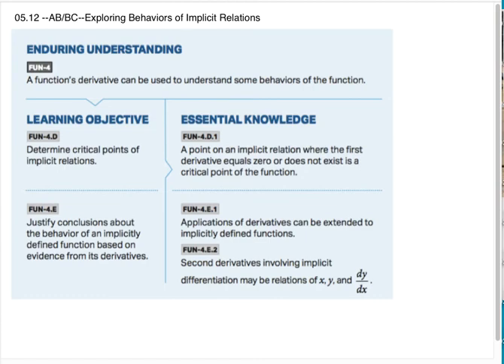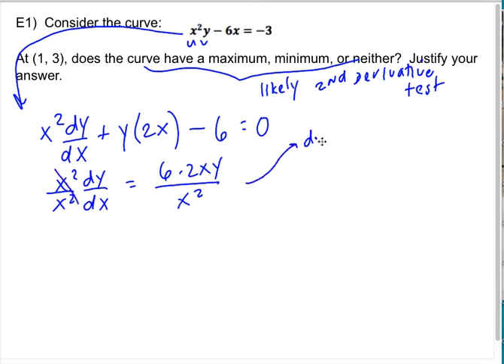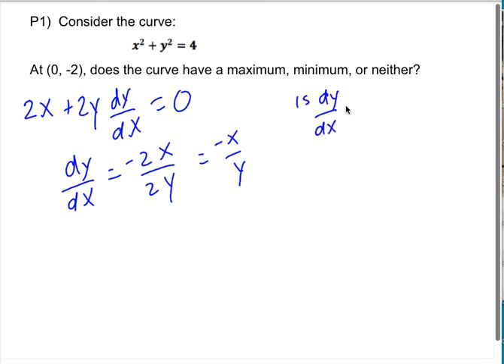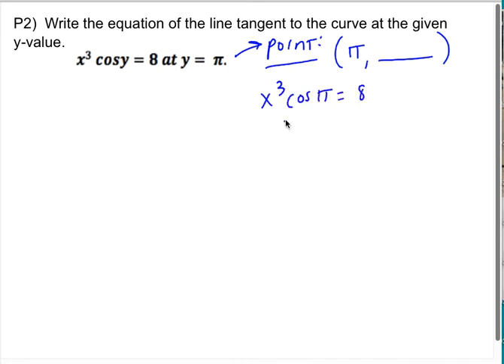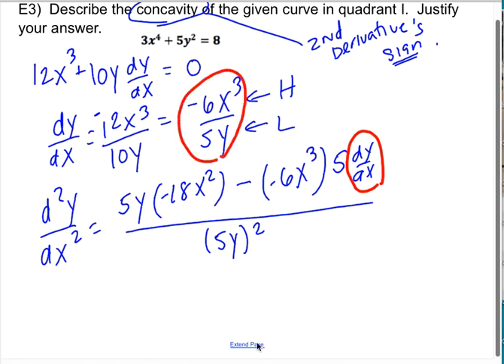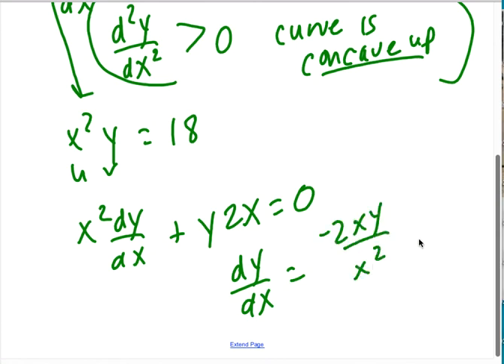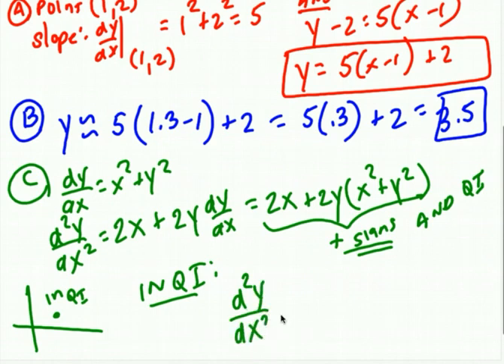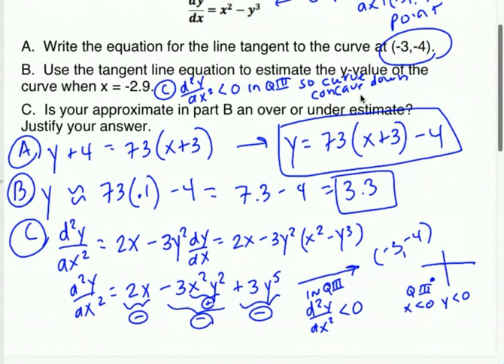05.12 AB/BC Implicit Relations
05.12 AB/BC Implicit Relations